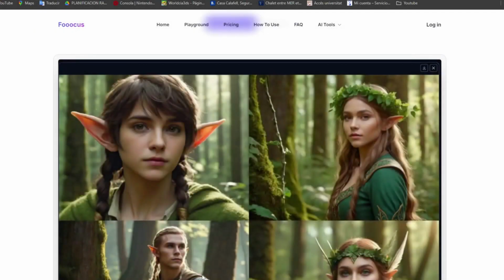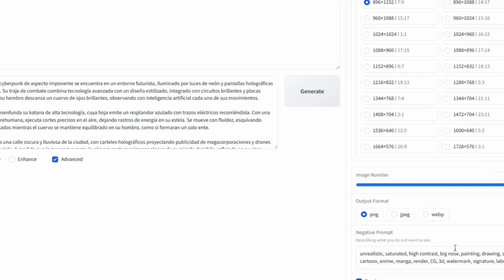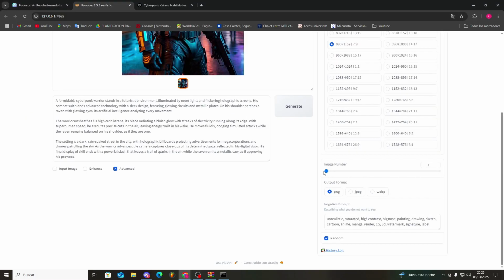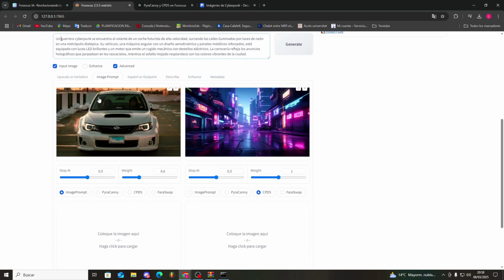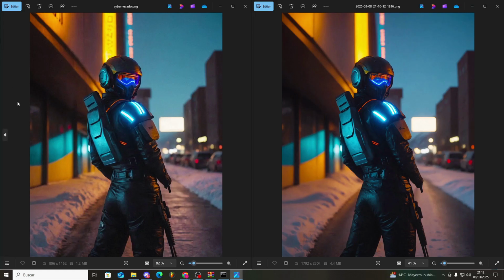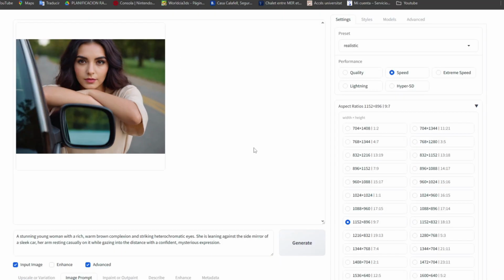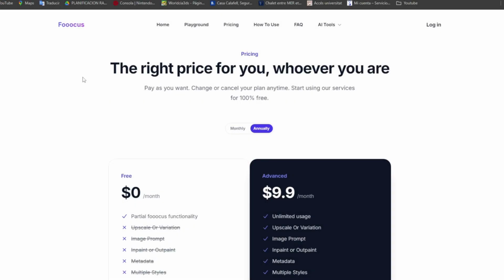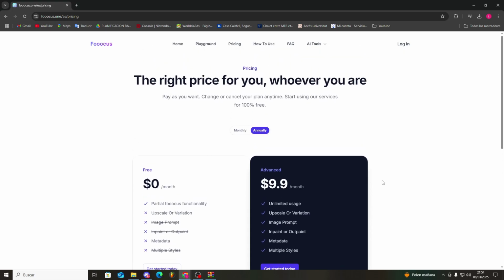HOW TO USE FOOOCUS AI to GENERATE Amazing IMAGES - COMPLETE TUTORIAL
Step-by-step guide on how to use FOOOCUS AI and generate stunning images. Learn all the tips and techniques to achieve the best results. 👍